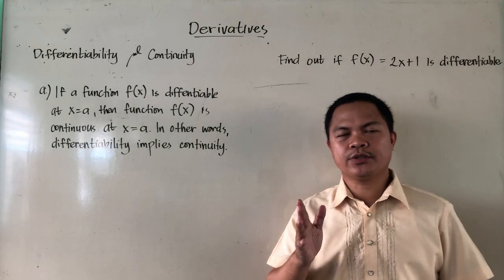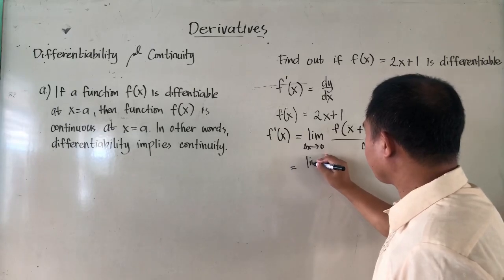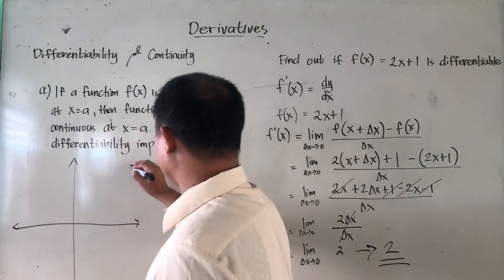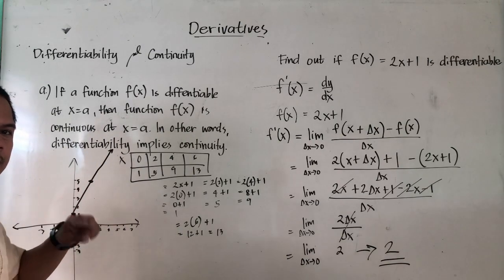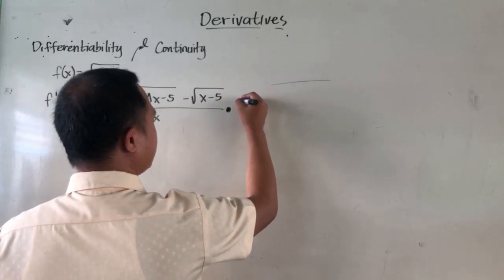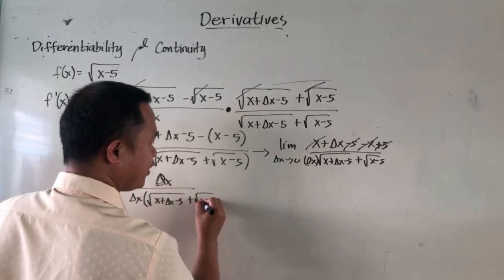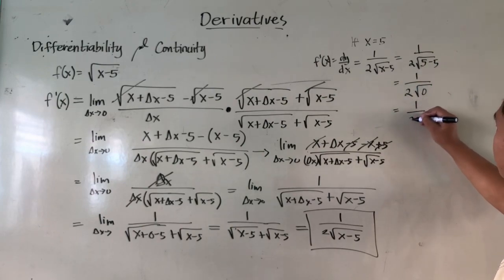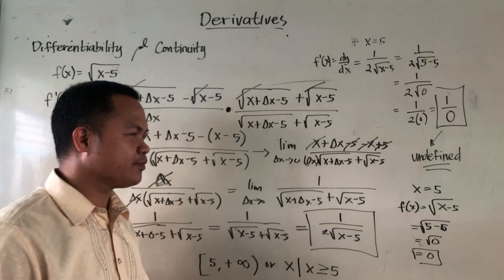Differentiability and Continuity